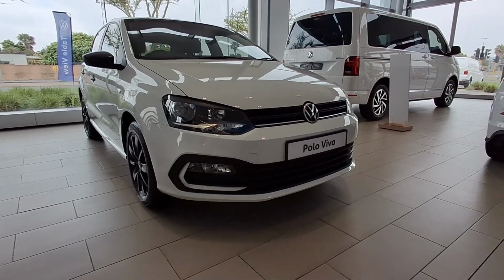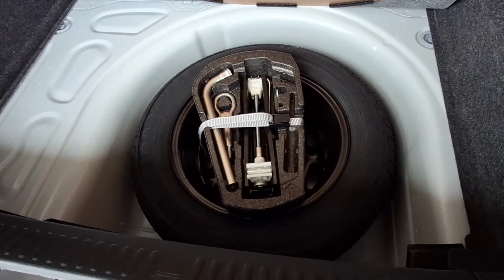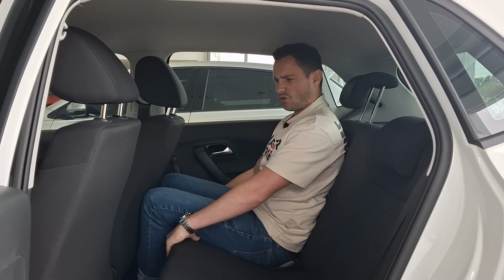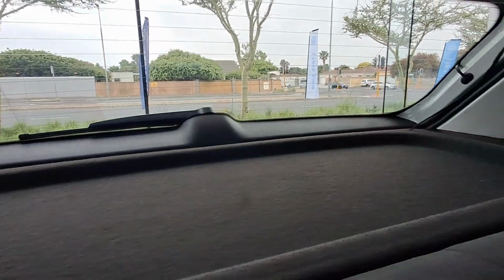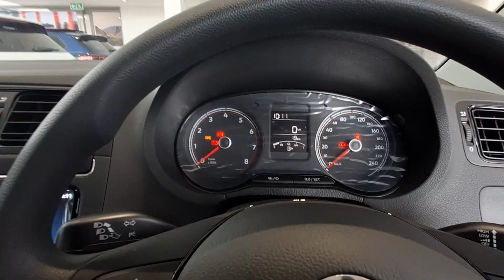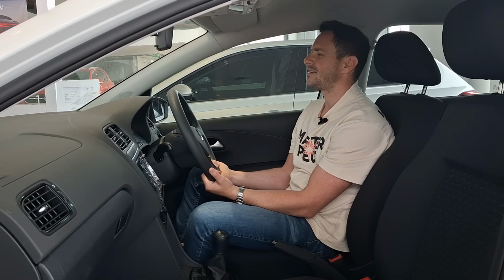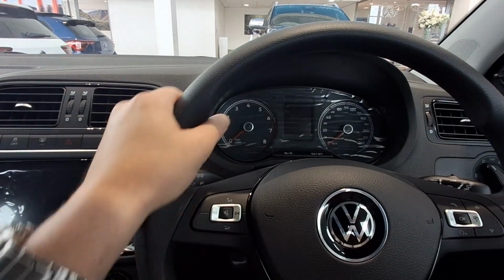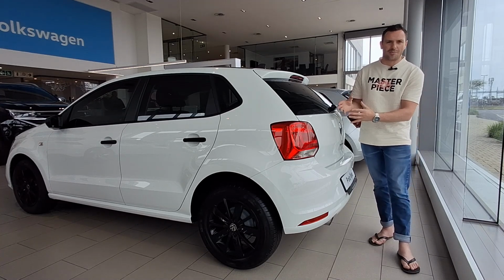Is the 2025 Polo Vivo Worth It?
In this video, I take you on a full walkaround and driving experience of the newly facelifted 2024 VW Polo Vivo, South Africa’s most loved hatchback. With sleek styling upgrades, refreshed lights, and improved comfort, the latest Polo Vivo stays true to its legacy of affordable reliability with a touch of German refinement. 🇩🇪

Whether you're a student, daily commuter, or someone after a stylish turbocharged GT, the 2024 Vivo offers an engine to match every lifestyle:

We explore the new exterior, updated tech inside, and how it handles on real SA roads. Is it still the best budget car in South Africa? Watch and find out.

🔧 2024 Polo Vivo Engine Specs (South Africa):
55 kW Petrol – 108 Nm

1.4L Petrol – 63 kW / 132 Nm

1.6L Petrol – 77 kW / 153 Nm

GT 1.0 TSI – 81 kW / 200 Nm

🎯 Key Highlights:
Facelifted design with sportier looks

Improved headlights, grille & rear detailing

Updated infotainment & comfort upgrades

Fuel-efficient + fun to drive

Turbocharged GT 1.0 TSI delivers serious smiles

⏱️ Chapters:
00:00 - Intro
01:40 - Exterior
04:16 - Boot Space
04:57 - Interior
16:52 - Spec Overview
21:00 - Engine Details
22:09 - Outro